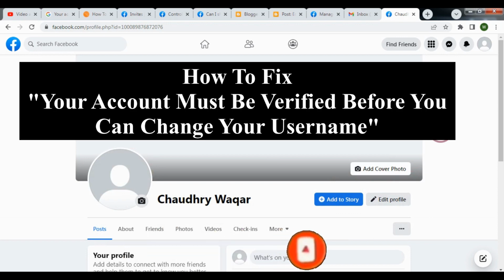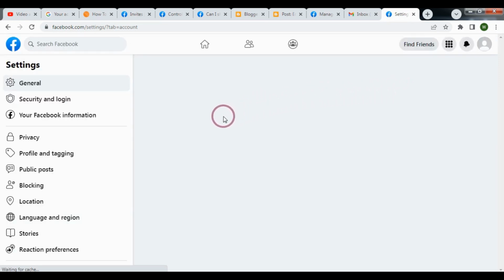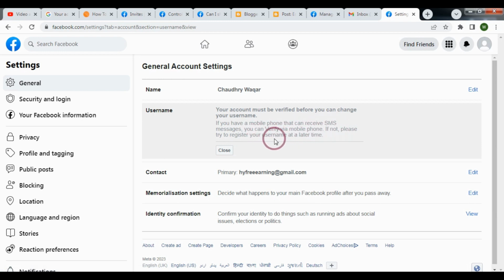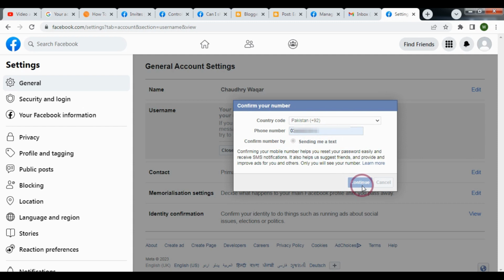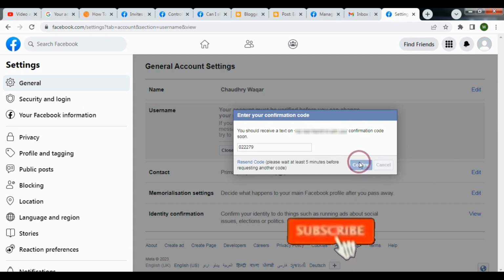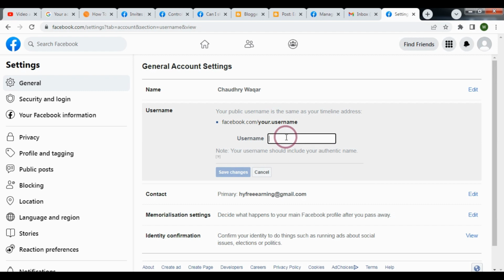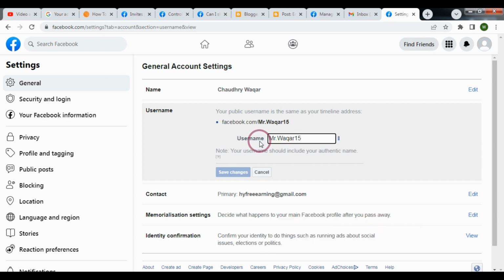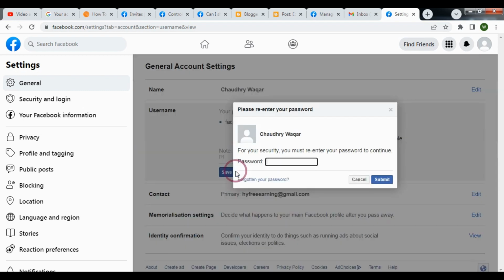[Fixed] “Your Account Must Be Verified Before You Can Change Your Username” On Facebook (2023)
You can solve “Your Account Must Be Verified Before You Can Change Your Username. Facebook” easily. After fixing this problem, you can change or add your own unique username on facebook.
Note: In Video, this is an exemplary facebook account to show you the way to solve the problem!